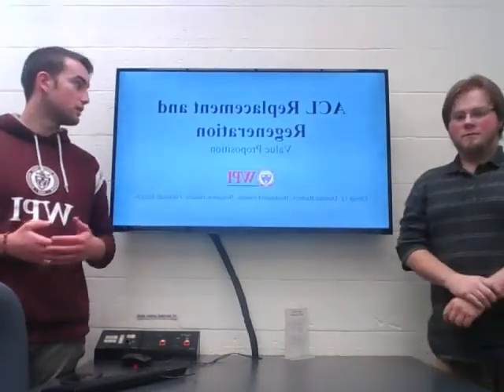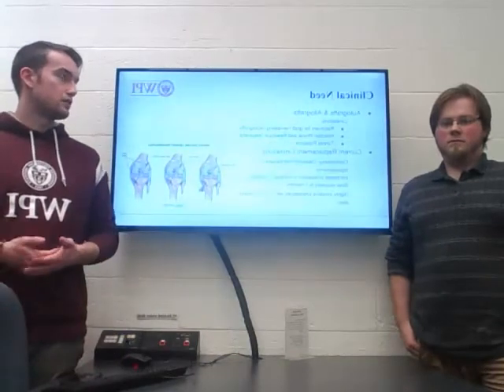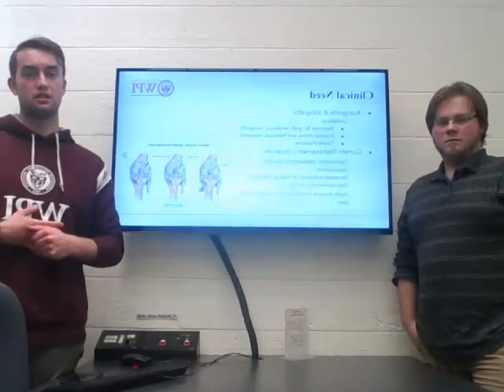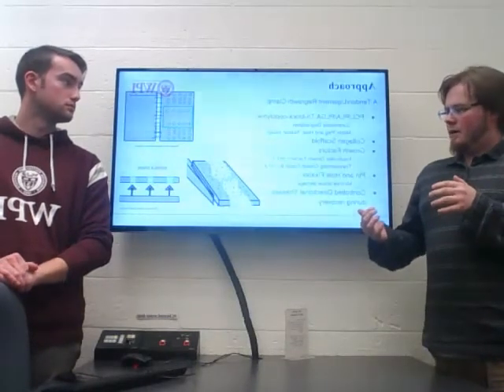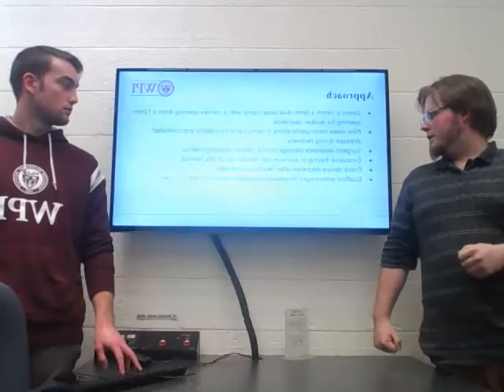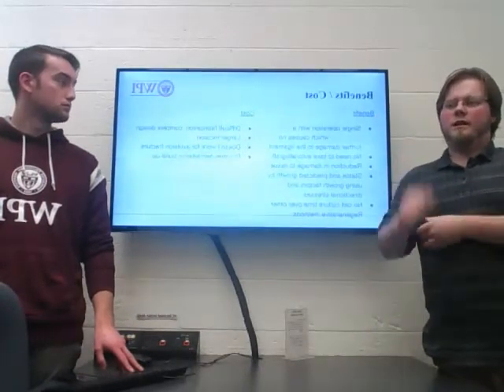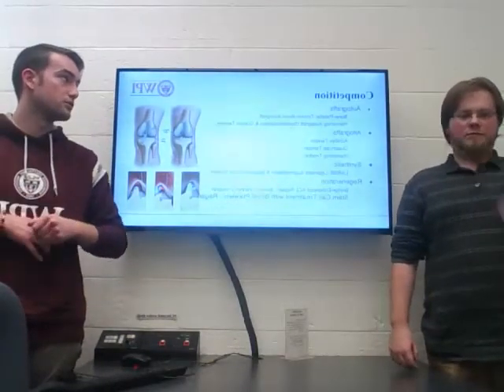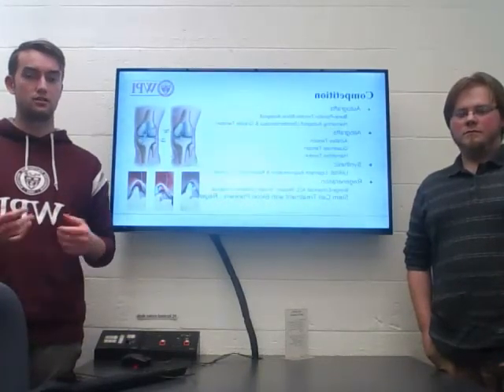Group 12 - ACL Tears and Regeneration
Edit: It has come to my attention that the video is mirrored.  If I can find a way to fix it I will do it as soon as possible, but it isn't one of the options in the Youtube editor.  If anyone has an easy solution it would be most appreciated.

A degradable polymer fixation device as an alternative to grafted replacements for ACL reconstruction.